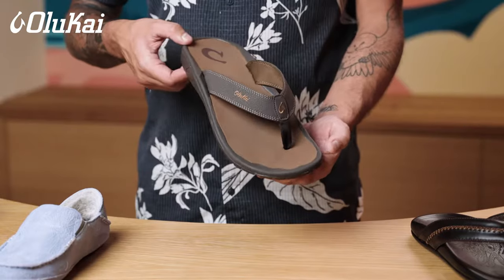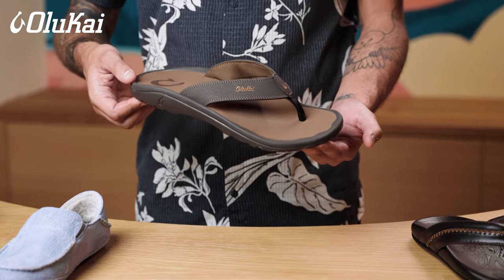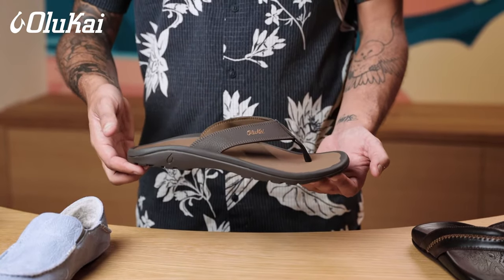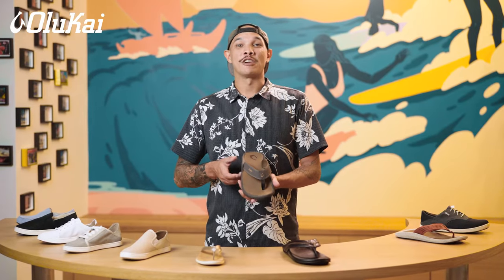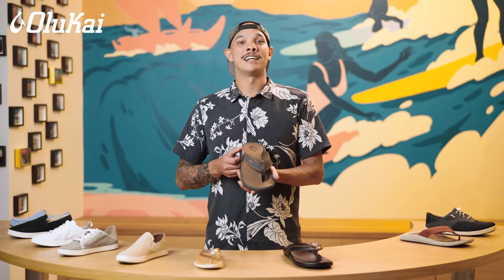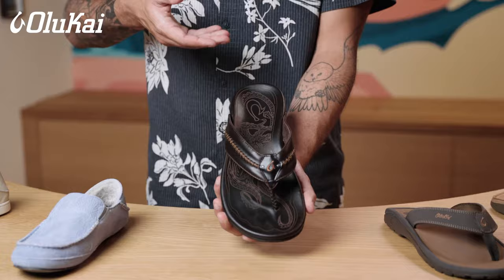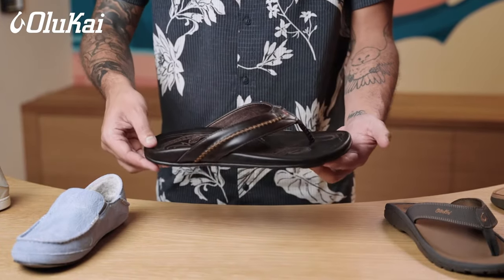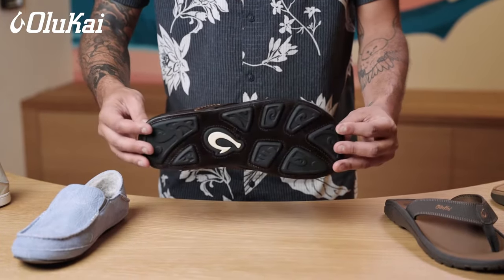OluKai Sandal Fit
Meet Adam Boyd–OluKai Store Manager at our Hilton Hawaiian Village location on Oʻahu. Watch as he explains how our water-friendly sandals are crafted with innovative, synthetic materials that are quick-drying, and designed to withstand life near the ocean.